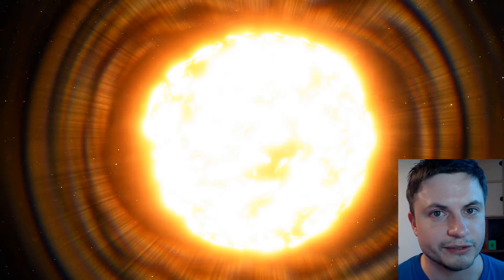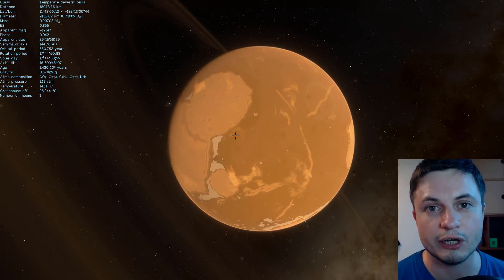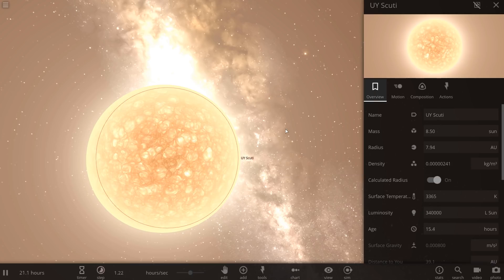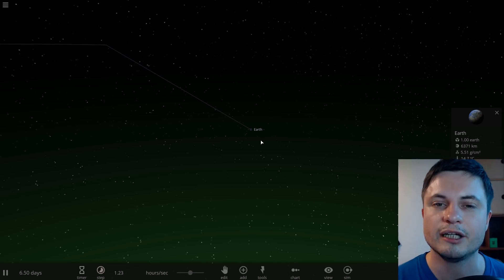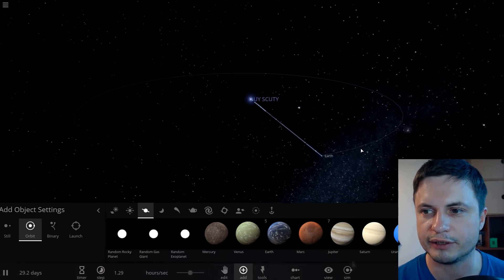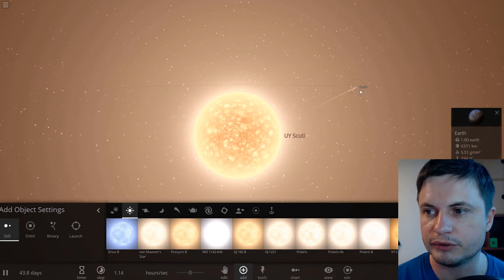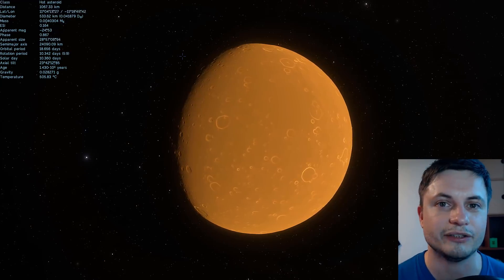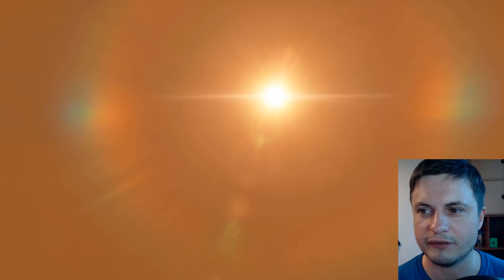Could Life Exist Around UY Scuti?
In this video, we will talk about UY Scuti

1GFiTKxWyEjAjZv4vsNtWTUmL53HgXBuvu